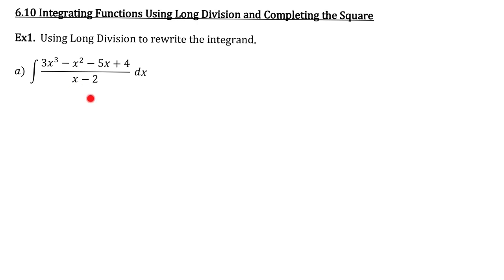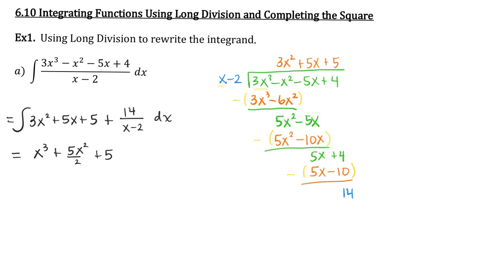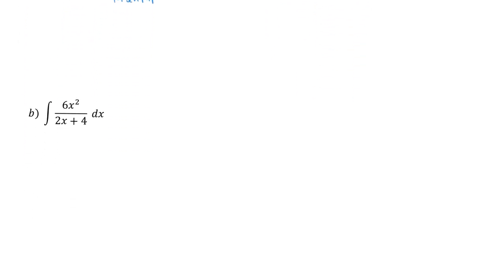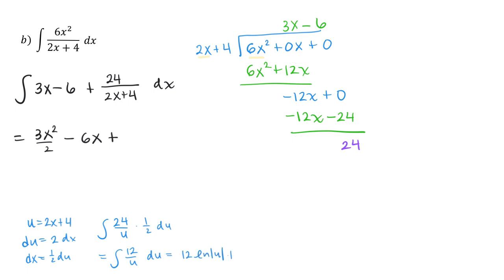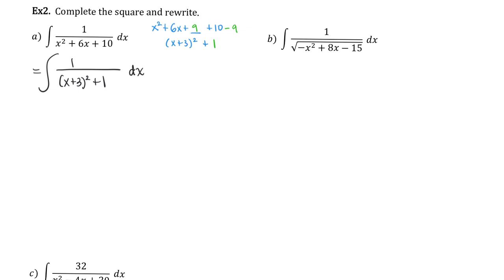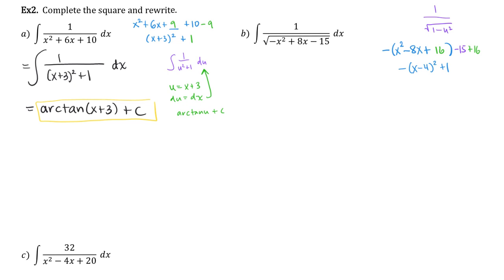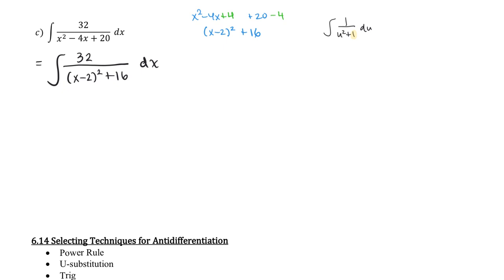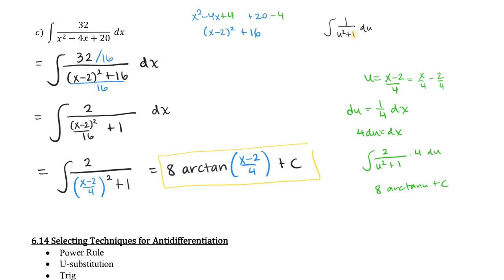6.10 Integrating Functions Using Long Division and Completing the Square